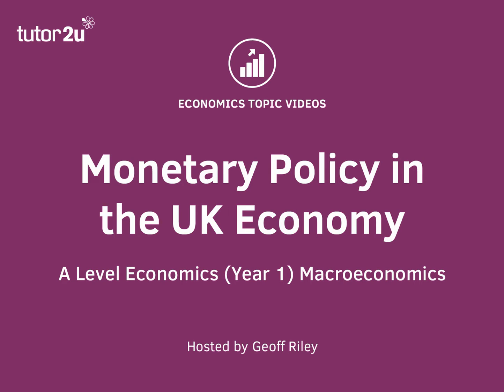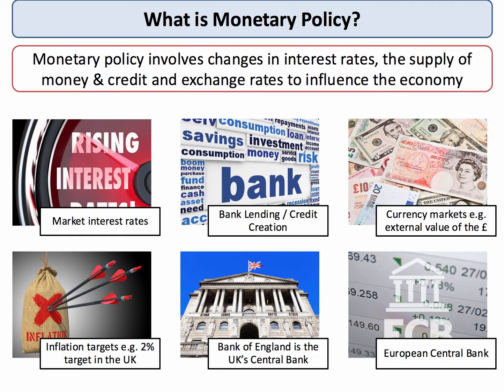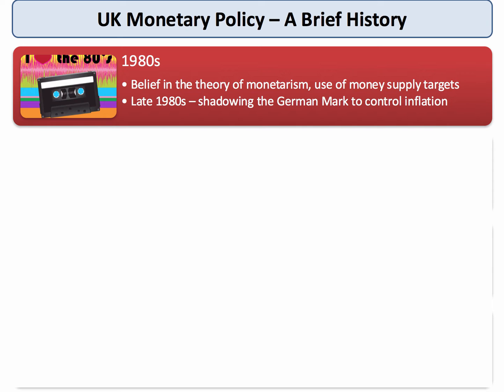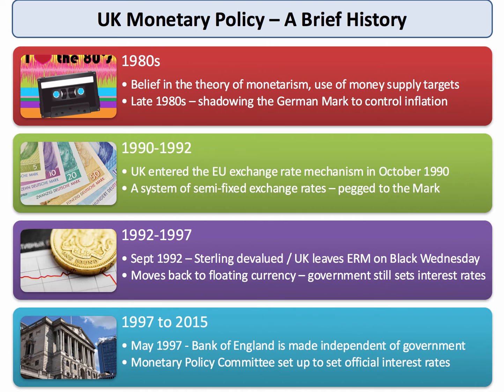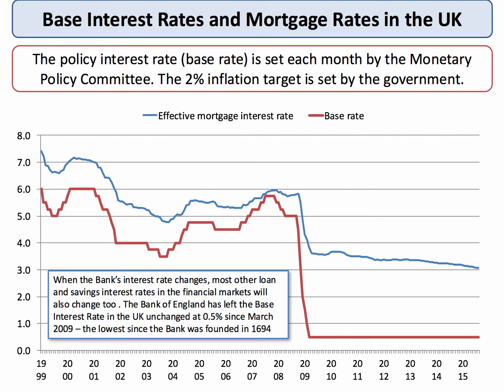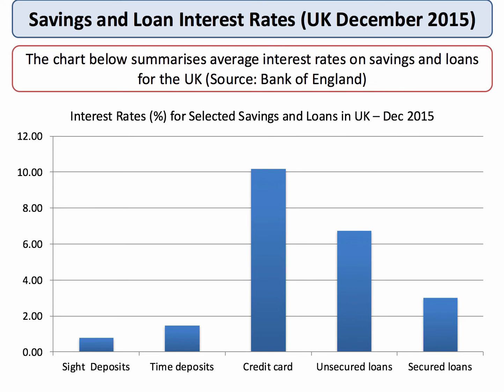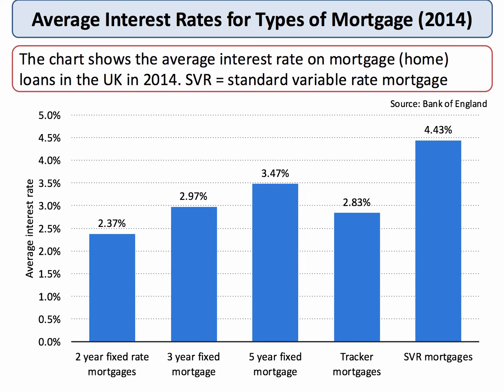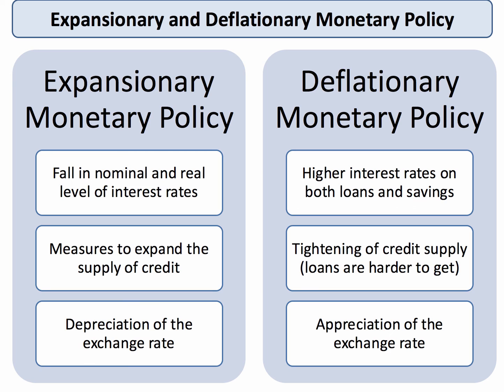Introduction to Monetary Policy I A Level and IB Economics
This topic video provides an introduction to monetary policy in the UK economy including the role played by the Bank of England.